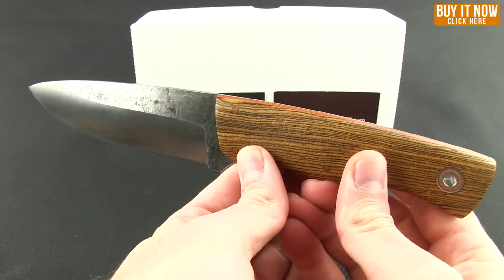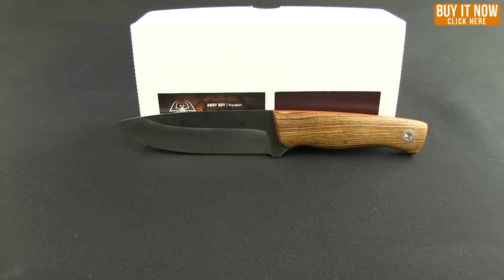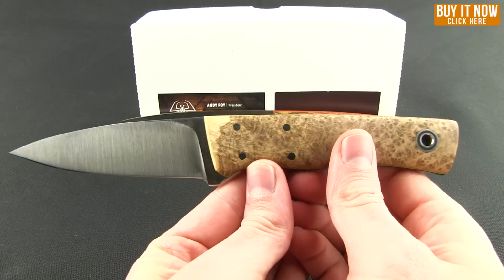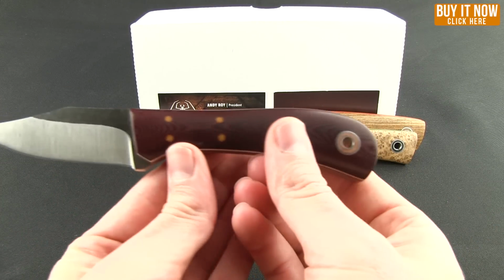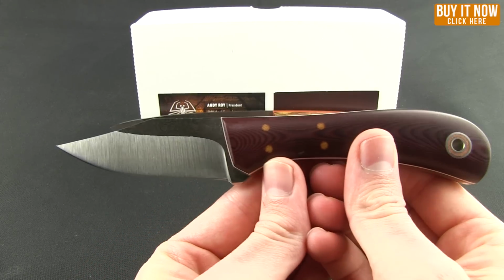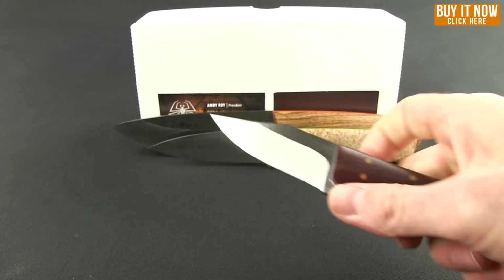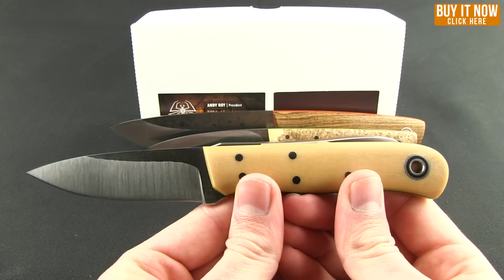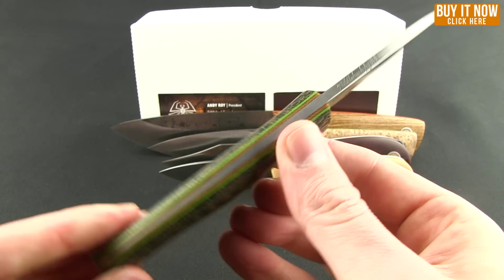Fiddleback Forge Overview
Fiddleback Forge features an extended line of handcrafted knives. From kitchen knives to machetes, you'll find a wide range of comfortable, custom knives to meet your needs.